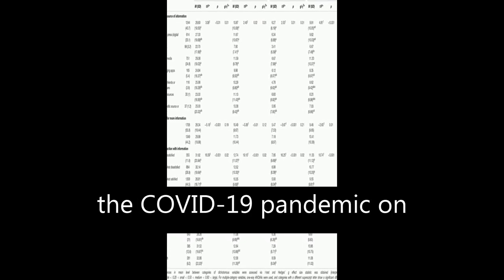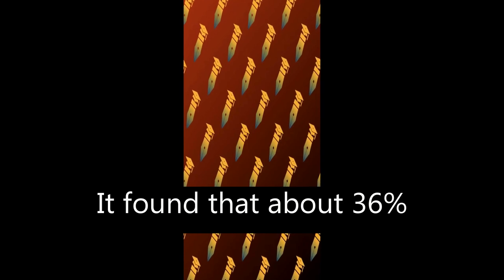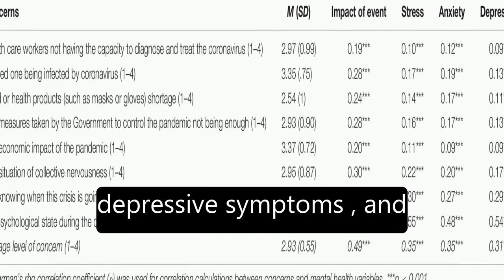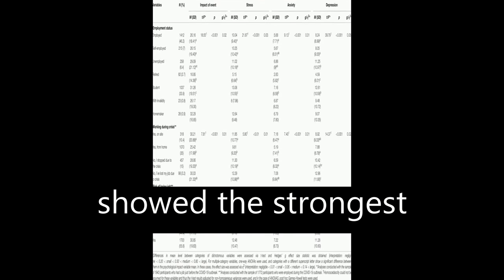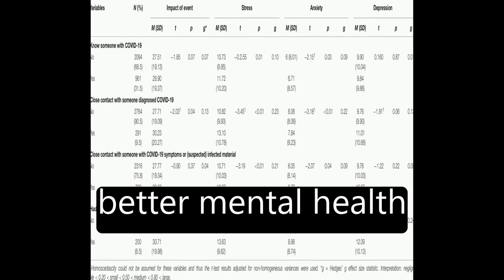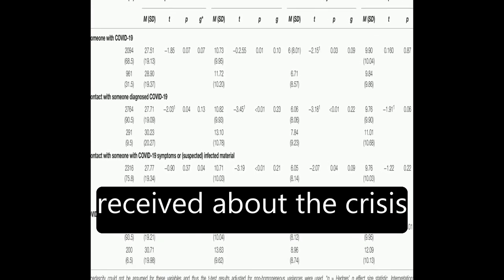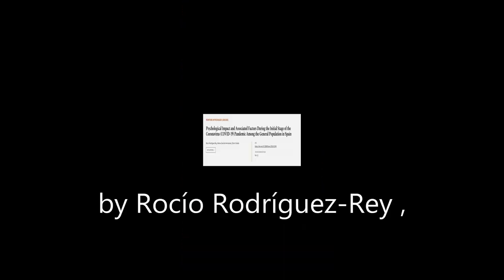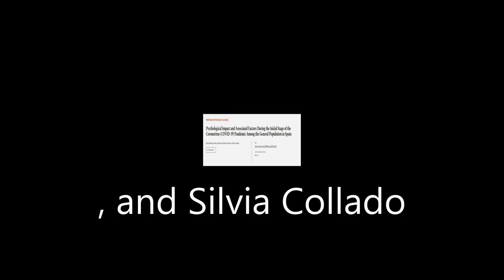Psychological Impact and Associated Factors During the Initial Stage of the Coronavir... | RTCL.TV